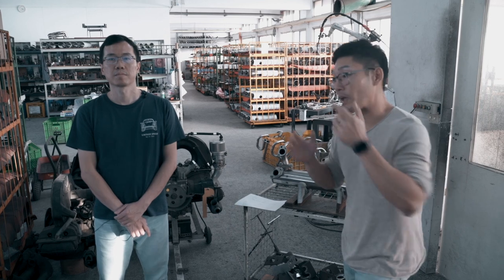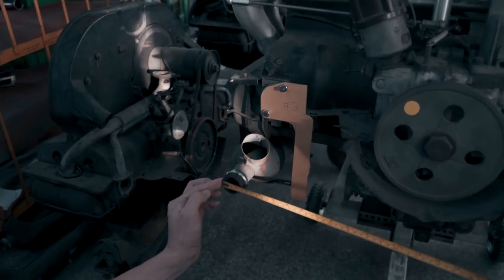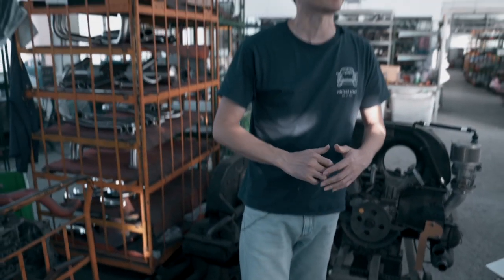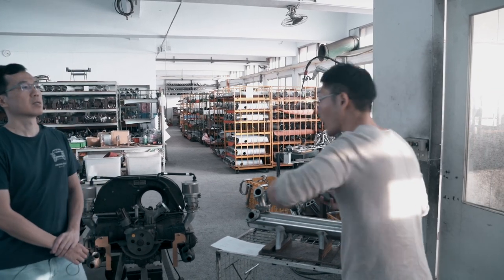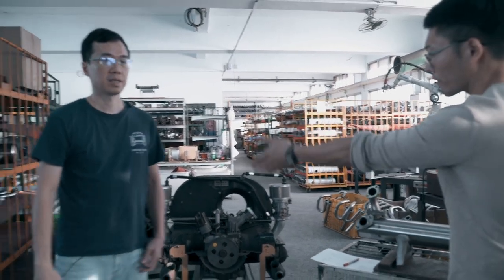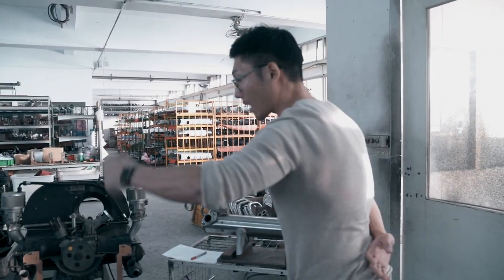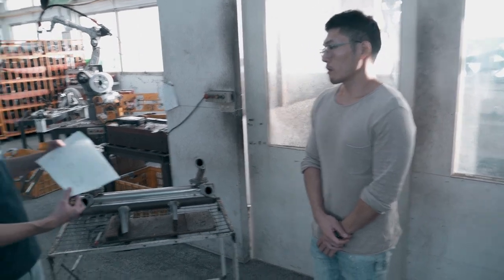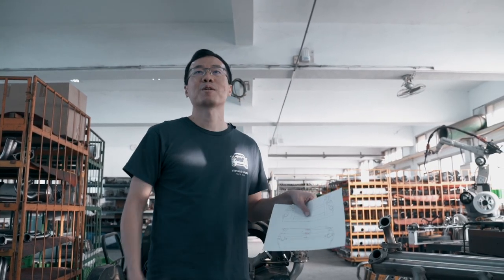How to fit my Vintage Speed Exhaust to a old heater box.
To those that have had some difficulties in fitting your Vintage Speed exhausts to older heater boxes,  we made this short tutorial on how to make it work.